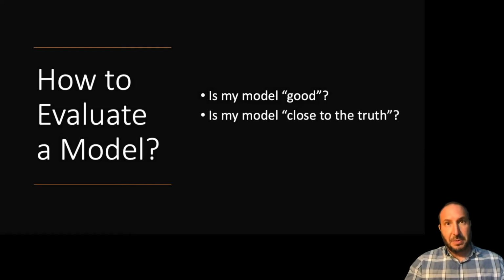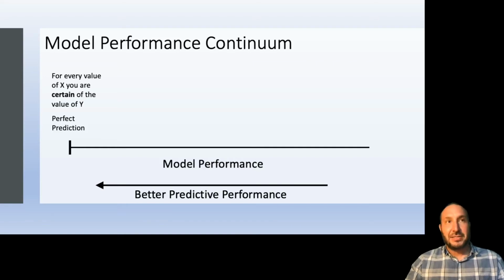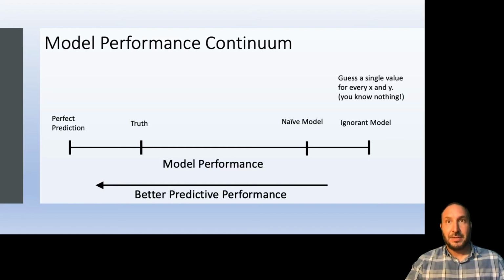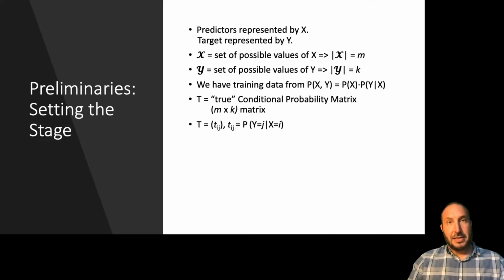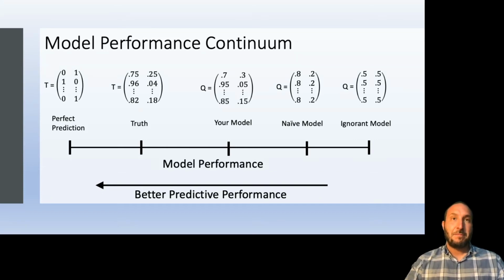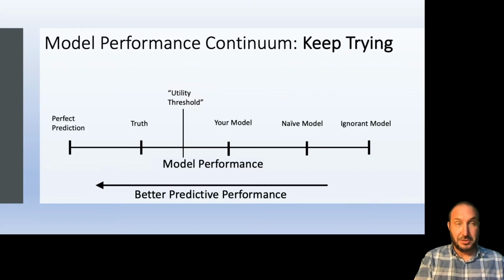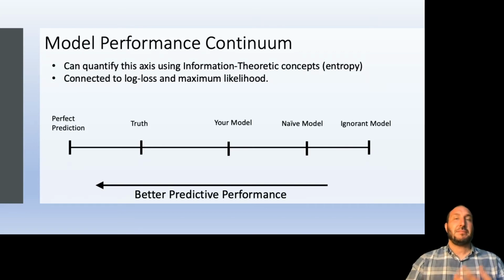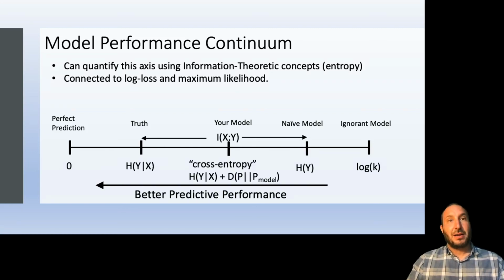Evaluating Classification Models: An Overview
This video gives an overview on how to think about the predictive performance of a classification model.  We distinguish between models which accurately represent the truth vs models which are practically useful.  We also discuss the spectrum of performance where perfect prediction lies on one end, complete ignorance on the other, and the "truth", the naive model, and our current model all lie at different points.  We give a sneak preview about how to mathematically quantify this performance using entropy and other notions from information theory.